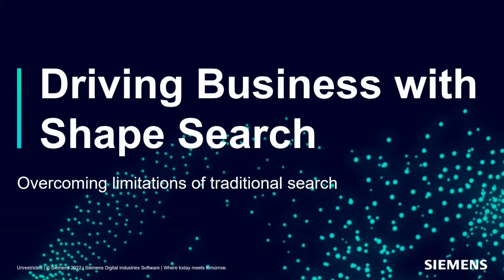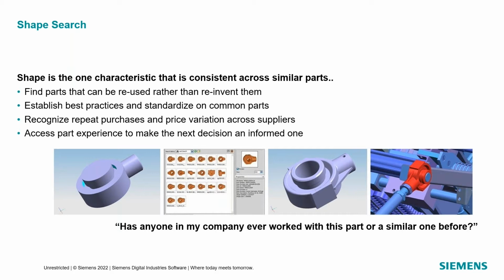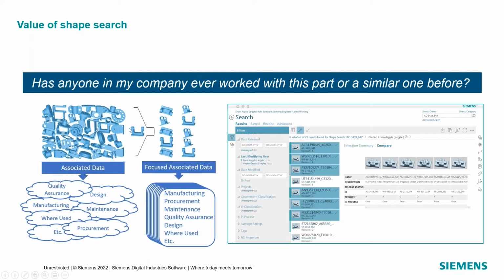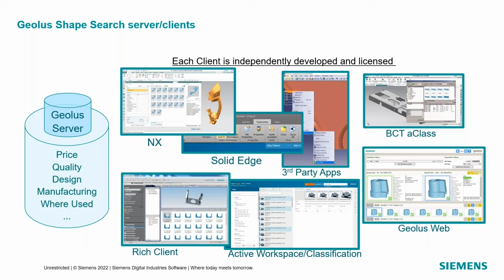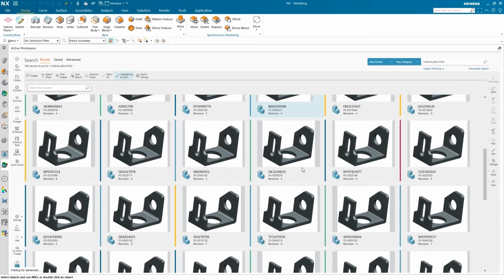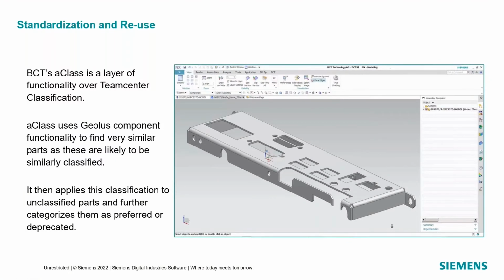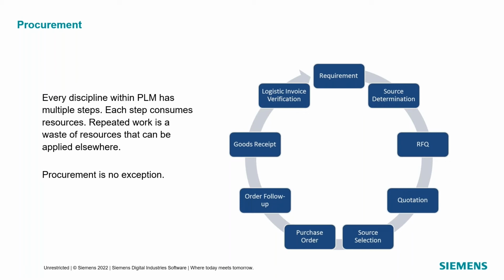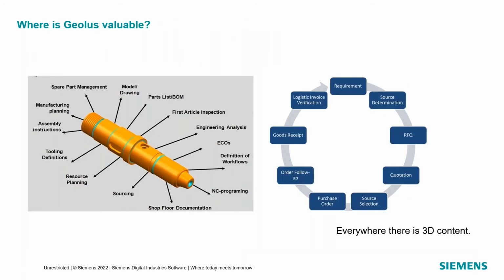NX CAD: How Geolus Shape Search Drives Business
Learn how Geolus Shape Search can help your business!